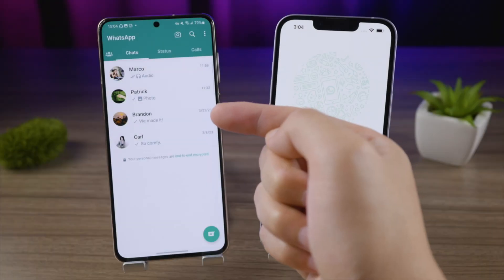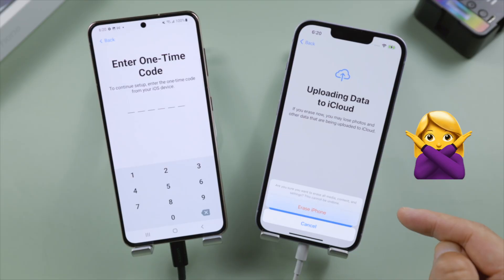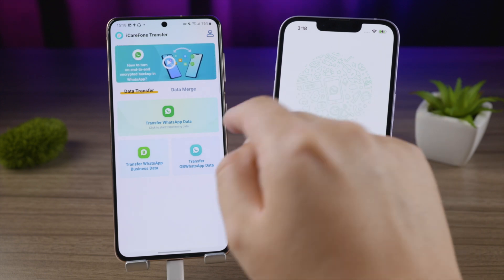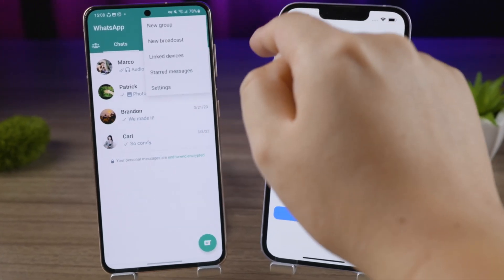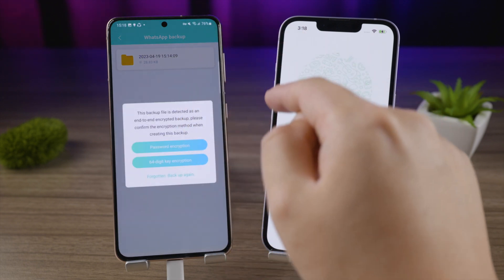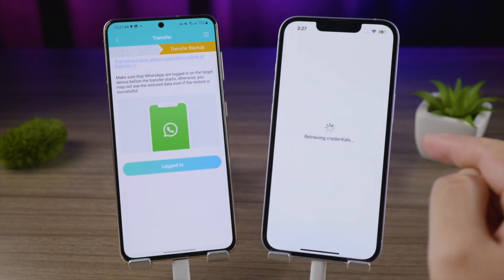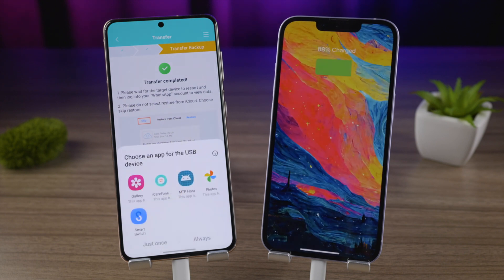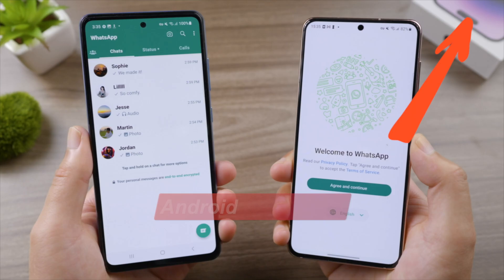Transfer WhatsApp Chats from Old Phone to New Phone (No Computer, No Reset)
Moving data to a new phone? Here’s how you can include your WhatsApp Chats.

Chapters:
0:00 Intro & Preview
0:20 Get iCareFone Transfer
0:33 Transfer WhatsApp to New Phone
1:00 Select Data Types
1:19 Transfer in Progress
1:34 Transfer Succeeded